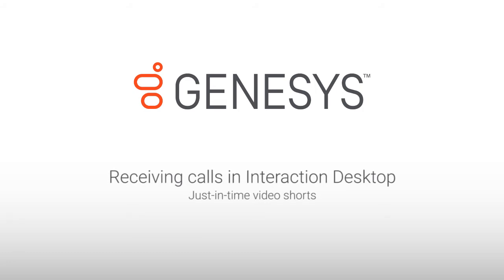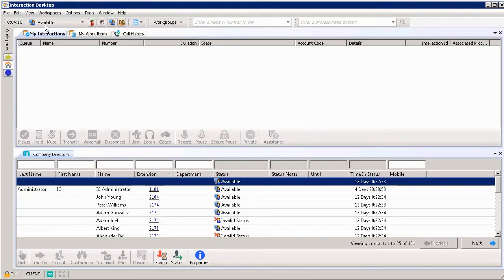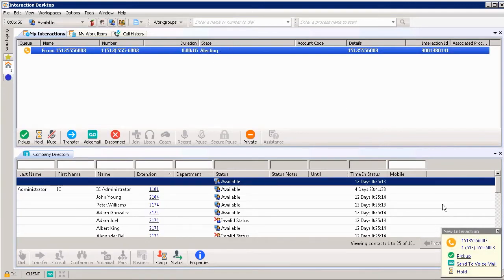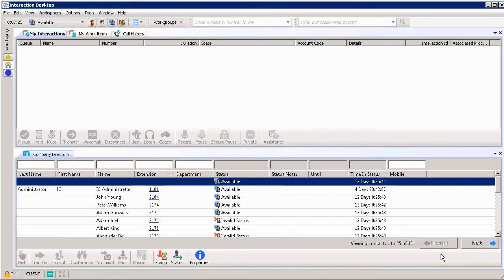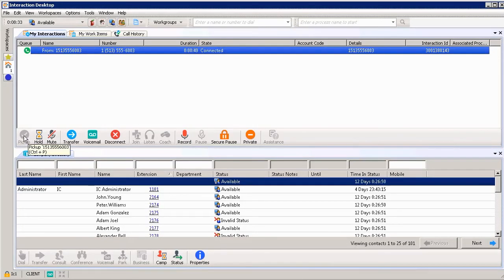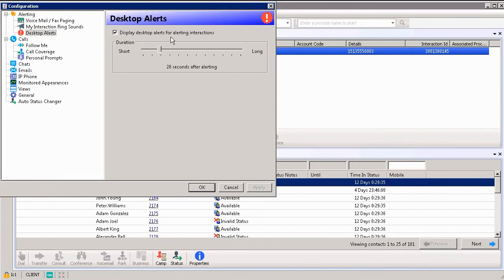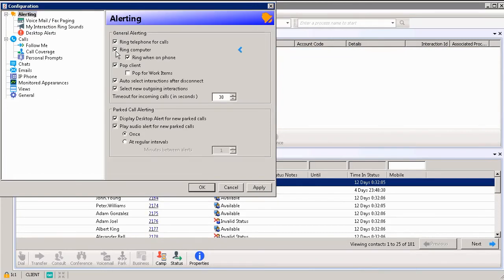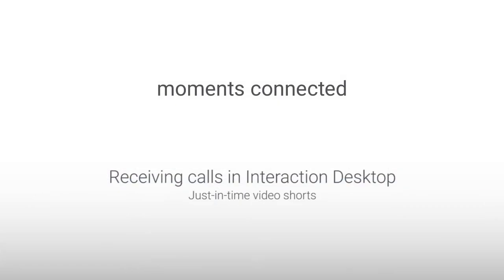Genesys University: Receiving Calls in Interaction Desktop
An overview of how an individual agent or one that belongs to a workgroup would use the Genesys Interaction Connect client to pick up an incoming call.